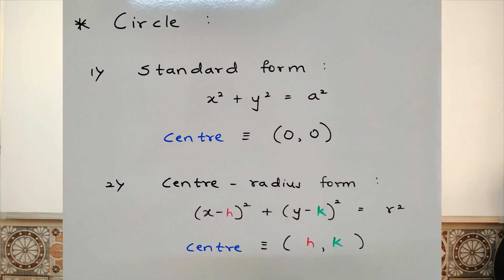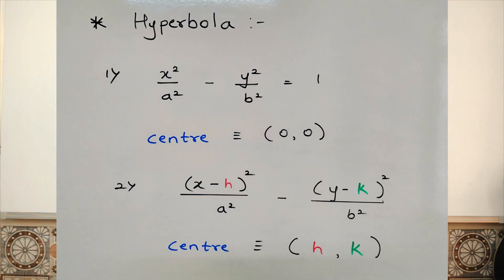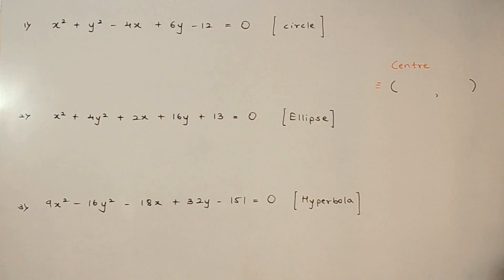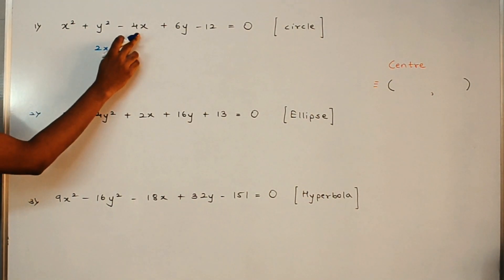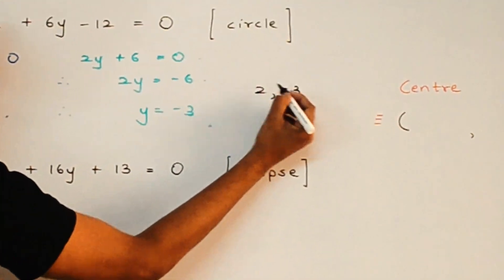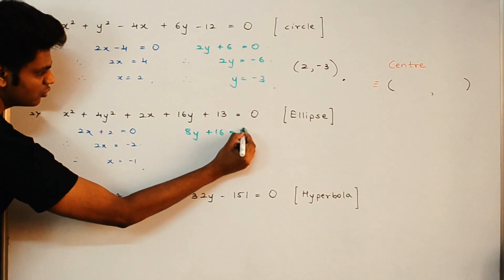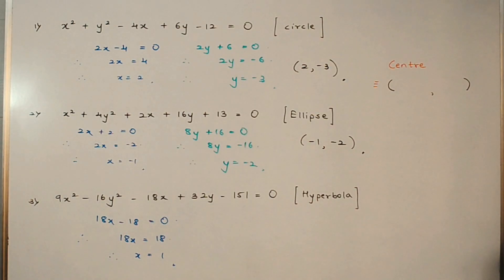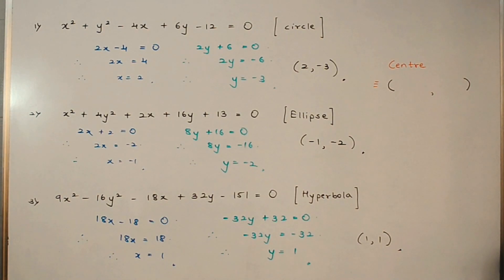Conics Trick | Conics shortcut | Hindi | English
This video covers a Shortcut trick to find the centre of CIRCLE, ELLIPSE & HYPERBOLA in less than 5 seconds.

Share and spread the knowledge.